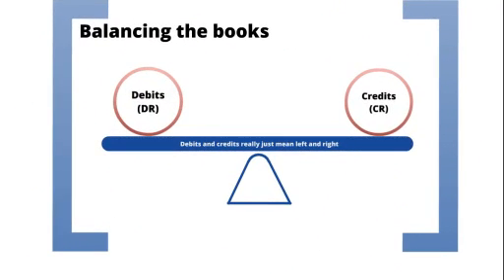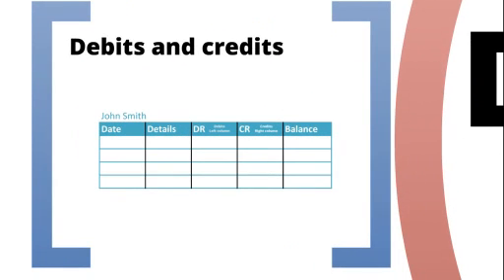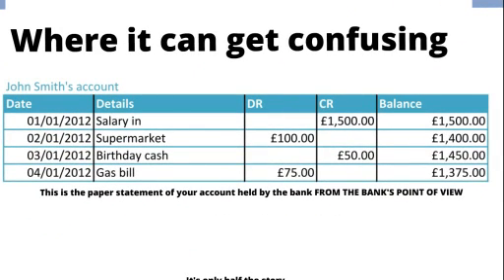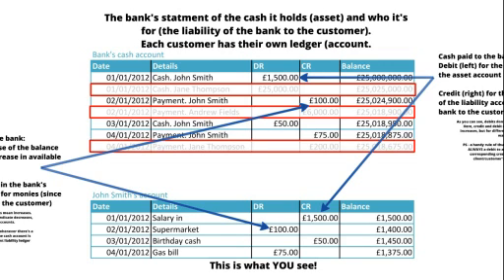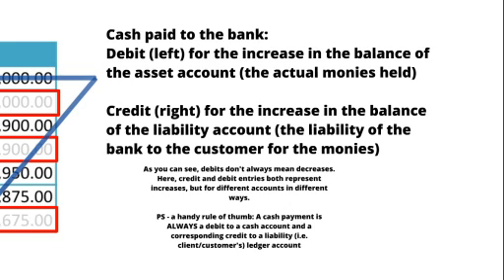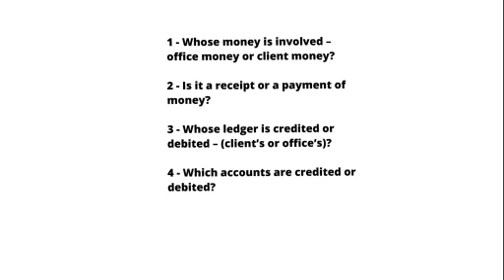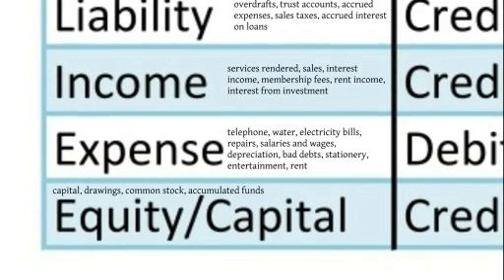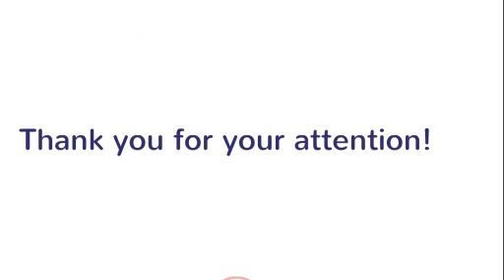QLTS School: Double-entry accounting (for Solicitors' Accounts)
This video tutorial by QLTS School provides a basic introduction to and overview of double-entry accounting, to help you get on your way to studying this element of the Solicitors' Accounts module for the QLTS MCT assessment.